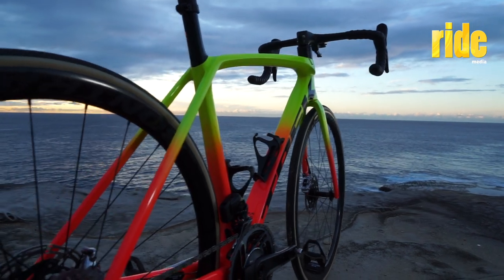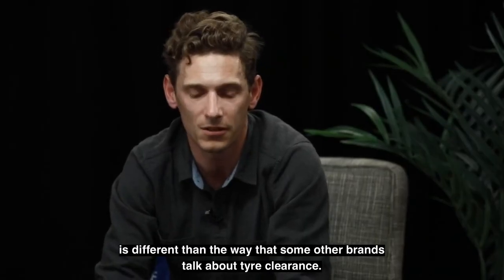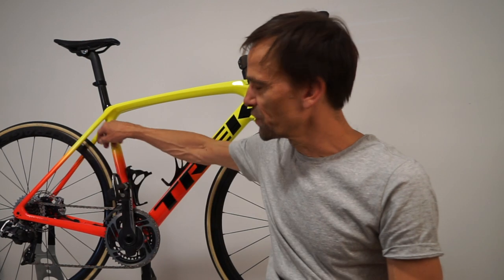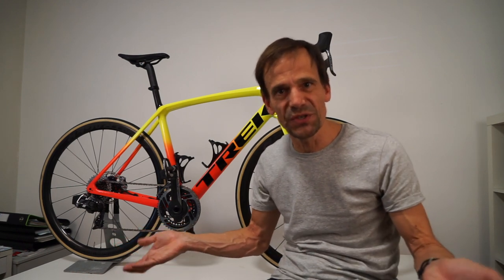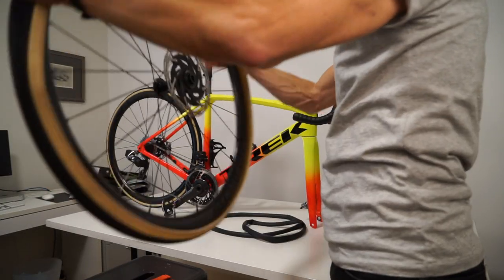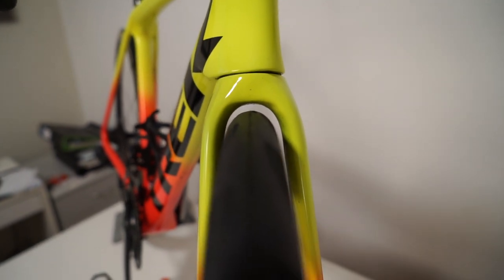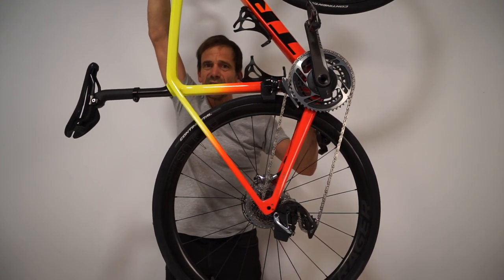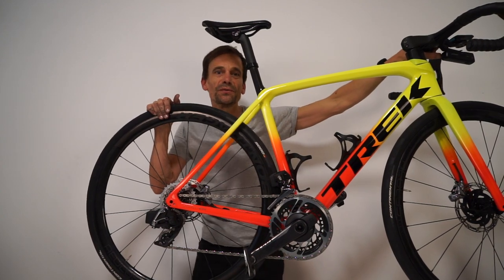Trek Emonda 2021 – tyre swap: do 32mm Continental GP5000 fit?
Curious to know if 32mm tyres will fit in the new Trek Emonda? So was I.
The question of max tire / tyre size was asked during the launch. We were told: "28mm". And that's what we understand to be correct... but still do 32mm tyres fit?
Yes.
Yet to ride, but here's the story of this tyre swap.